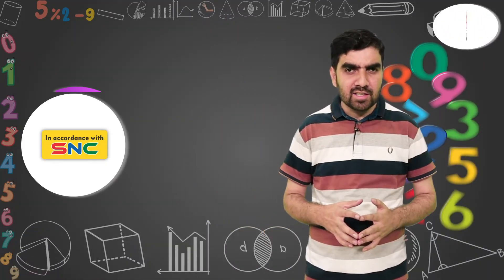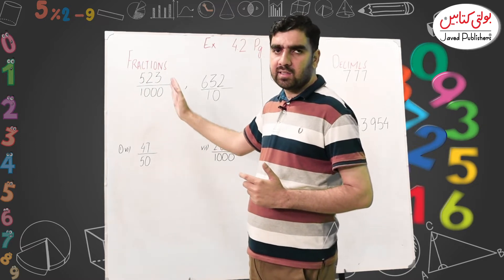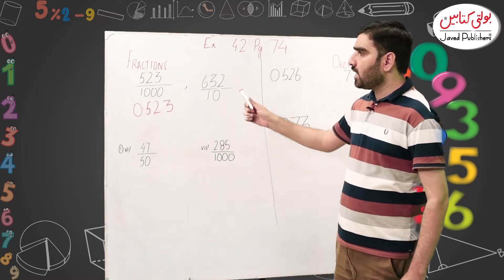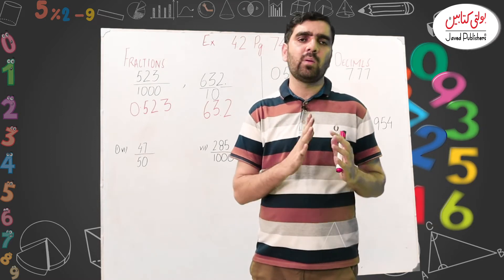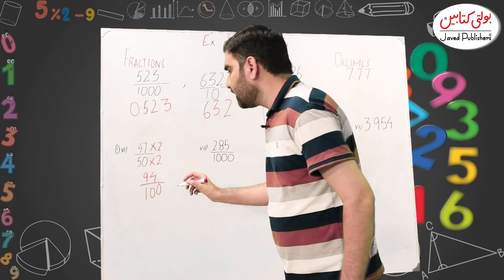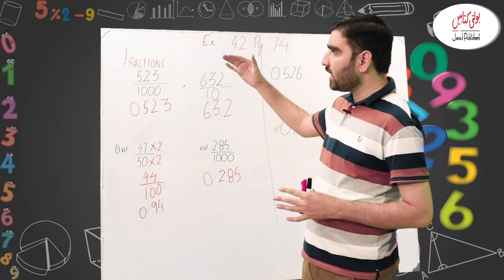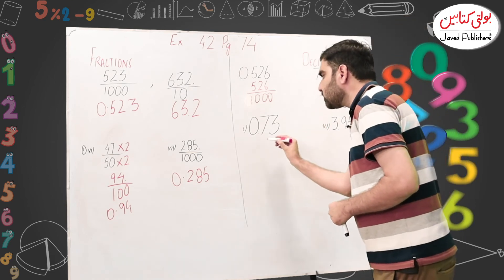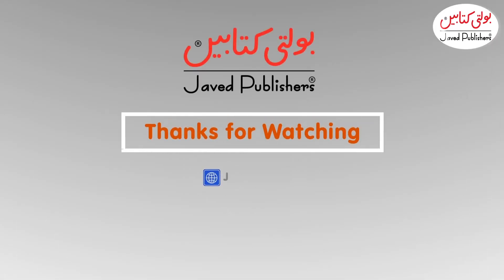Kids Math Grade 4 chapter 4.5 @Javed Publishers - Bolti Kitabain